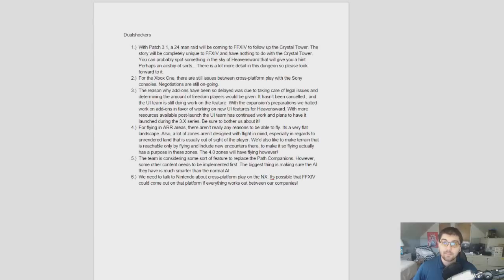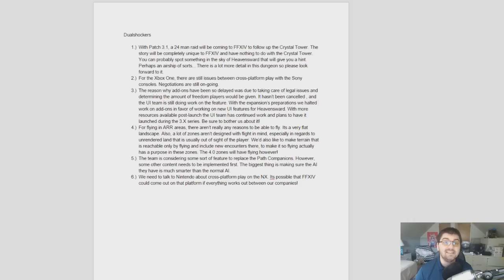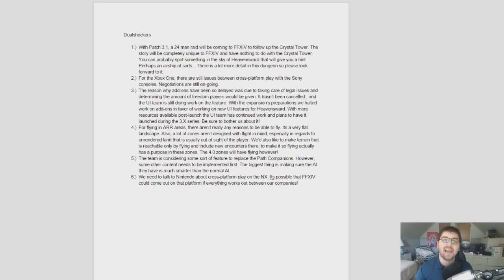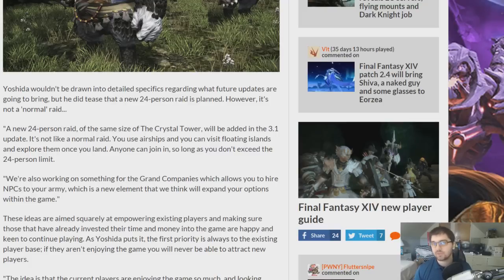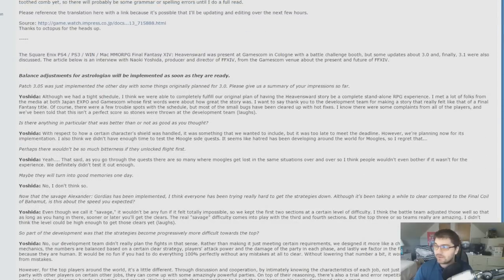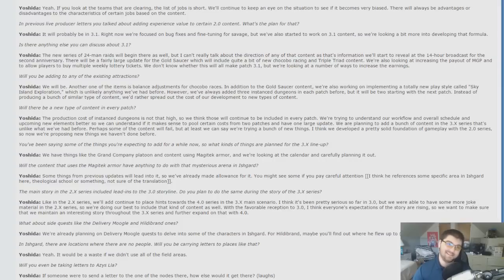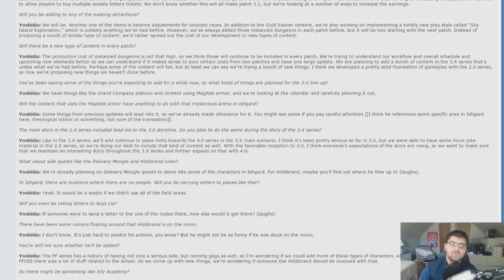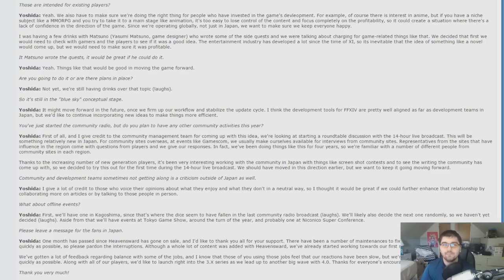FFXIV Heavensward: Game Watch, PCGamesN & Dualshockers Interview Thoughts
Information! Stuff! Things! Platoons! Well watch and read on and you'll find out the rest!

Interviews